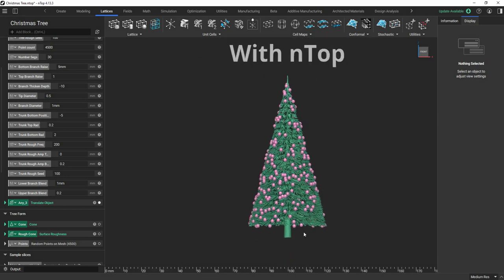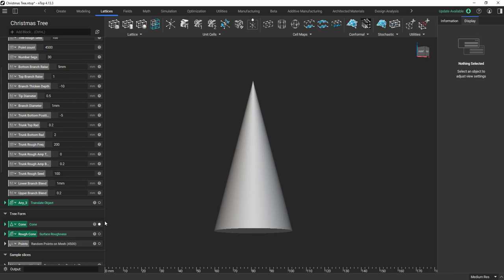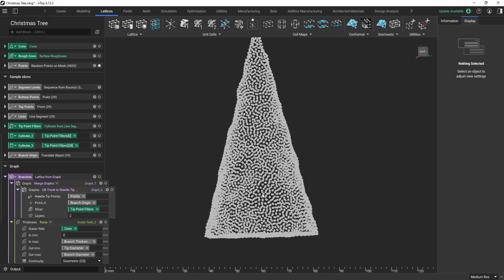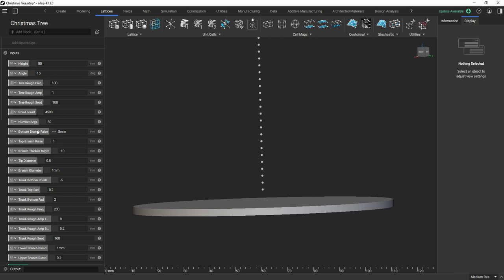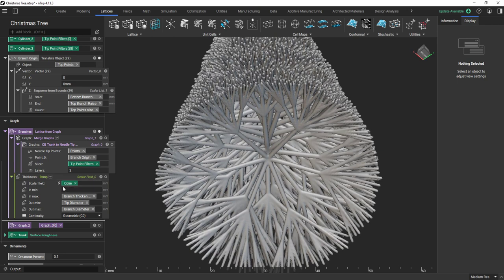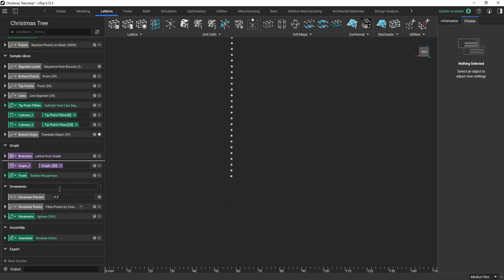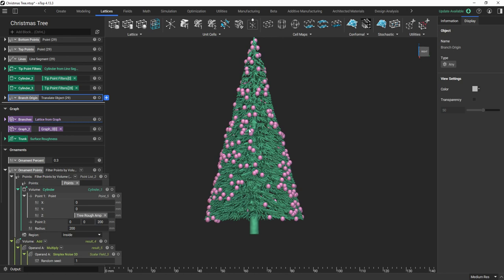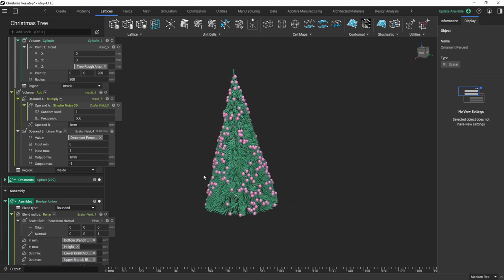nTop Tutorial – Christmas Trees and the Branched Lattice Block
This video introduces my “Christmas Tree” design in nTop and demonstrates the use of the “Branch Lattice” block.

This video and the accompanying resources are intended for intermediate level nTop users.

The “Christmas Tree” notebook and “Trunk to Needle Tip” Custom Block file can be downloaded from the nTopEd Community website in the “Library” section

A example of 3D printable files of the trees can be downloaded for free from Thangs